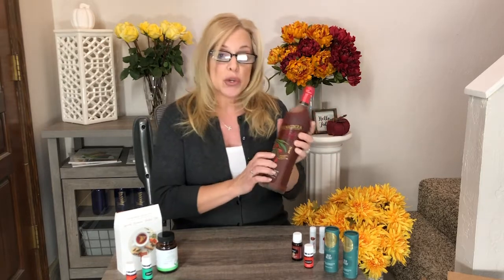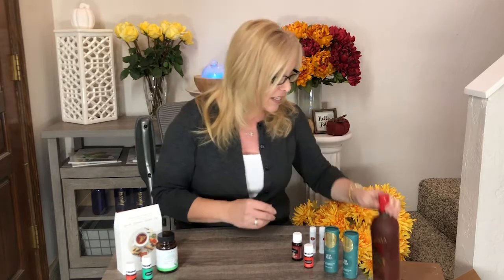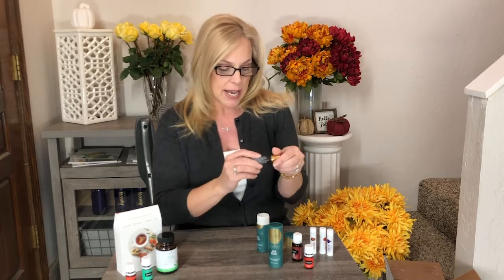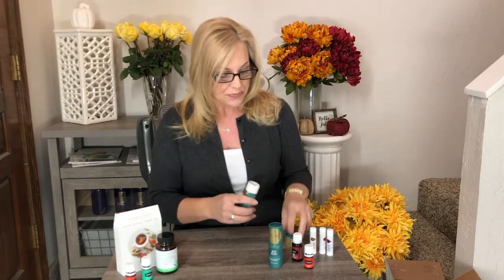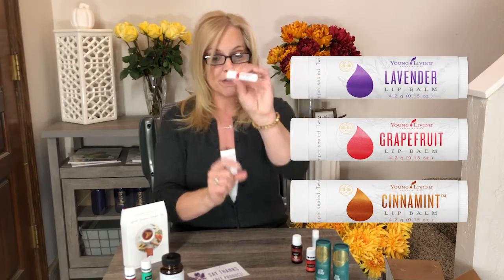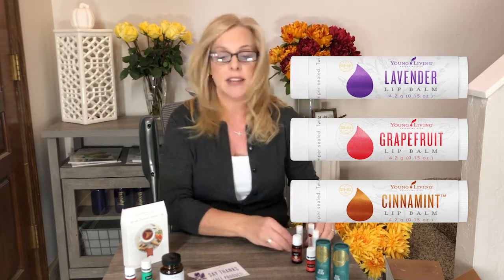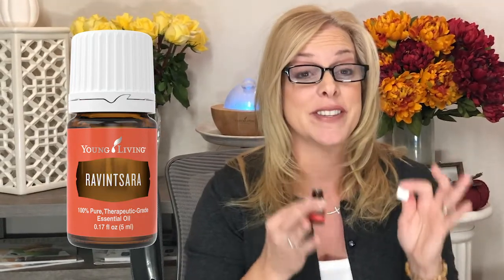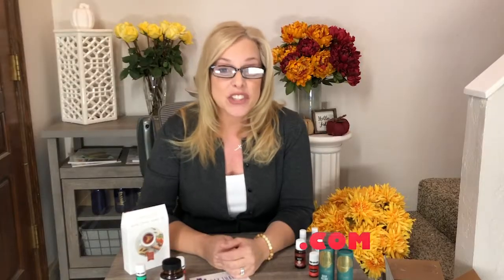Deb Shuford - LiveLoveAndOil.com - October Wellness Reveal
Hey Friends, sharing my October Wellness box from Young Living. Plus the FREE stuff that Young Living gives for orders with high enough PV.  Hope you enjoy!

Everything stated in this video is from personal experience. Any suggestions made on this video are very specific to Young Living essential oils and should not be used with oils from another source.  Statements made on this website about Young Living Essential Oils have not been evaluated by the FDA.  These products and information are not intended to diagnose, treat, cure or prevent any disease.  Anyone suffering from disease or injury should consult with a physician. If you are currently on medication, please do not stop.